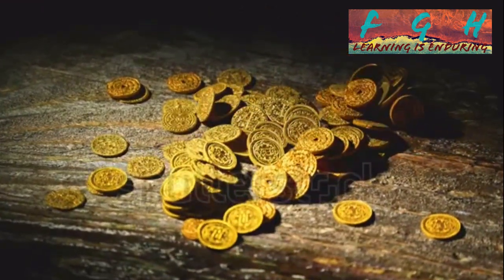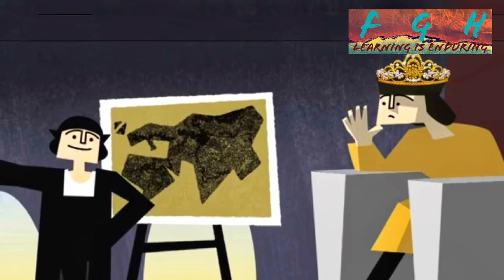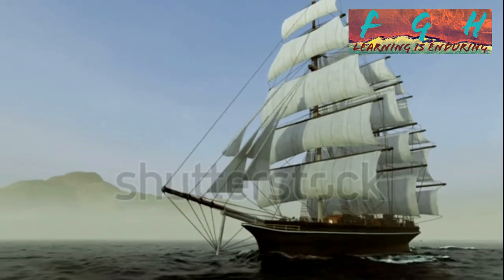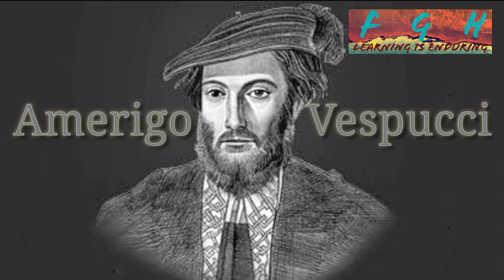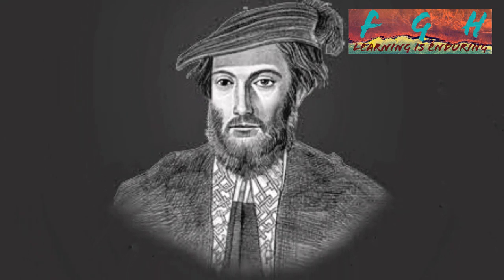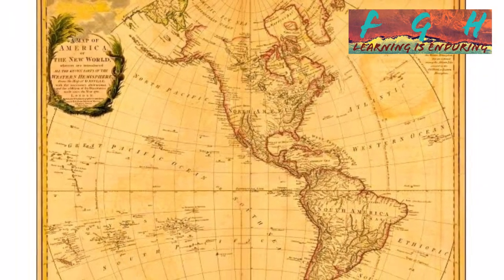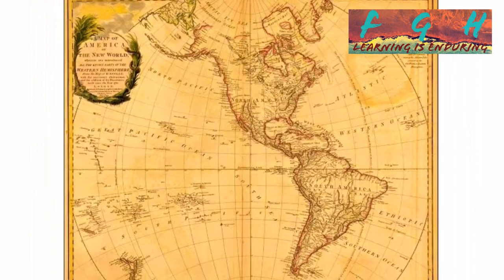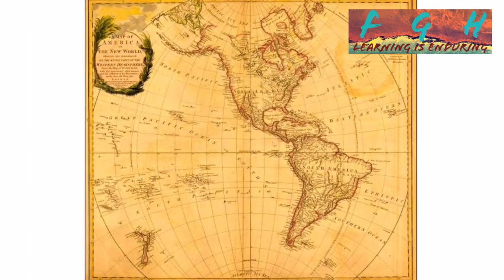How Columbus discovered America? | Discovery of America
The American continents, now inhabited by billions of people. But who are the natives of these continents and when and how were they introduced to the World? Watch our video and get a dose of this American History.

Music in the above video is extracted from:-